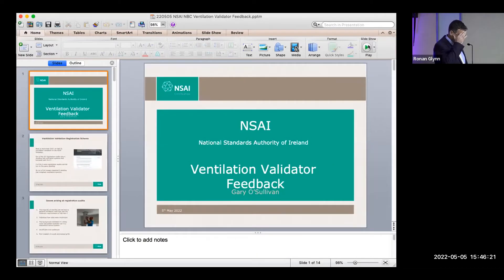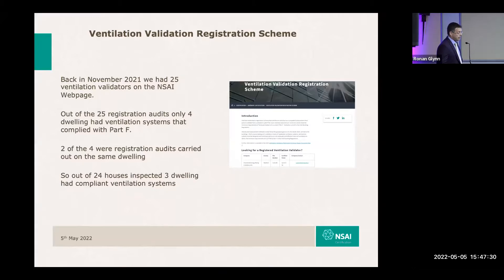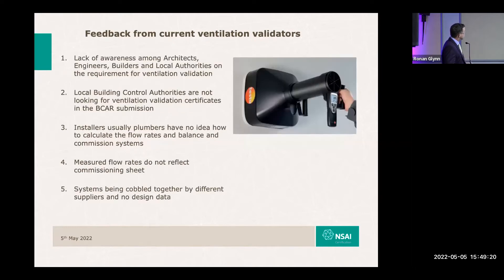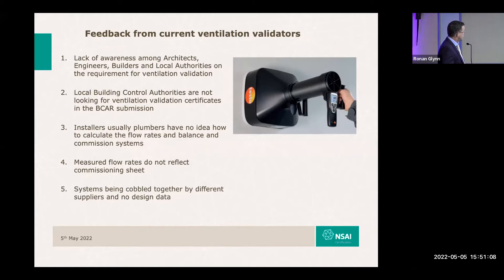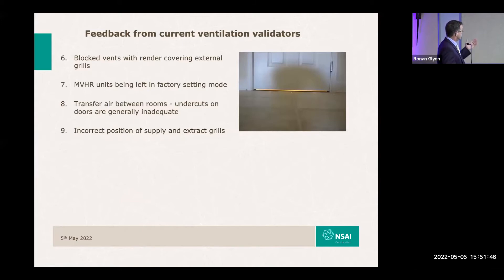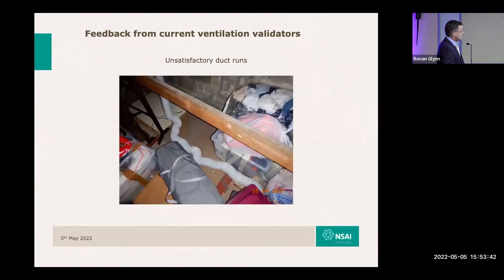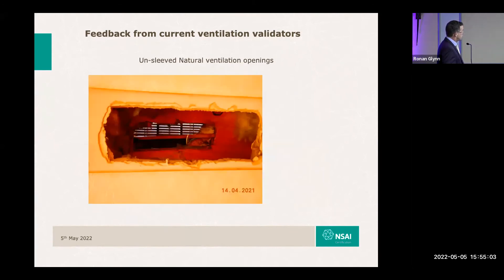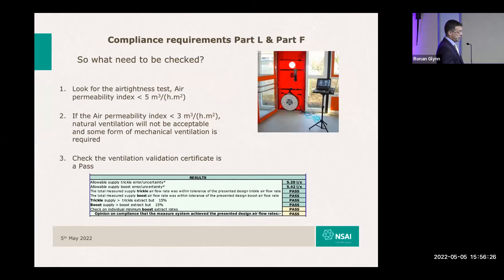NBC&MSO: Part L & Part F CPD Day - 05/05/2022 - Feedback from current ventilation validators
Feedback on typical issues and problems that current "Validators" are experiencing when carrying out Ventilation validations.

About the presenter:
Gary O'Sullivan:
Chartered Engineer with experience in building fabric performance.
Involved in Agrément certification for innovative construction products, i.e., ETICS systems, a range of insulations, building membranes, stormwater/attenuation systems, off-site modular and off-site panelised building systems.
Involved in CE marking of construction products, i.e., Blocks, concrete PC elements and Cement. Involved in Factory Production Control audits and Quality Management Systems to ISO 9001.
Responsible for:
-      EN 206 Concrete certification scheme,
-      Window Energy Performance (WEP) Scheme,
-      Air Tightness Testing scheme
-      Thermal modelling registration scheme
-      Ventilation Validation Registration Scheme.

All information is correct as of the broadcast date:  05/05/2022